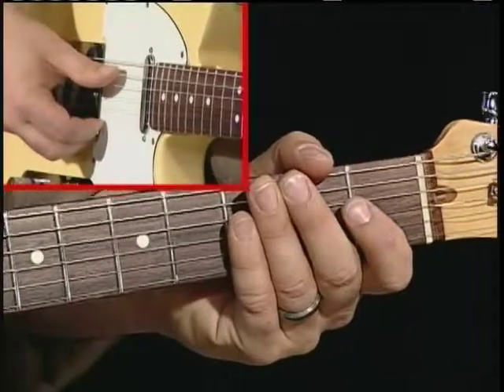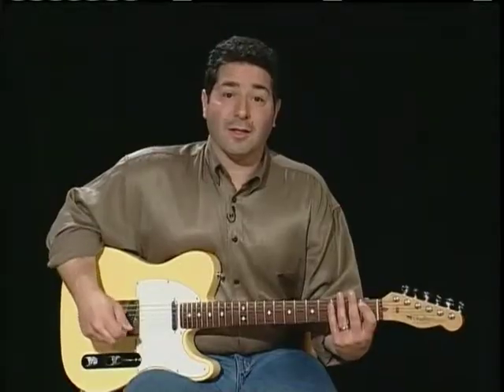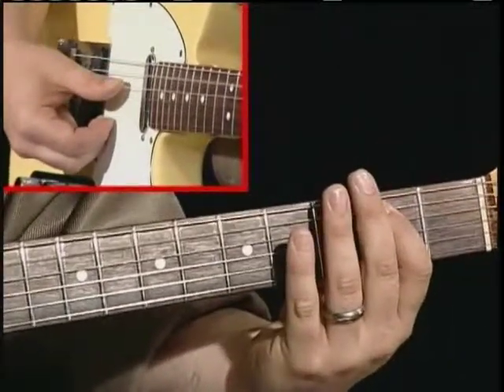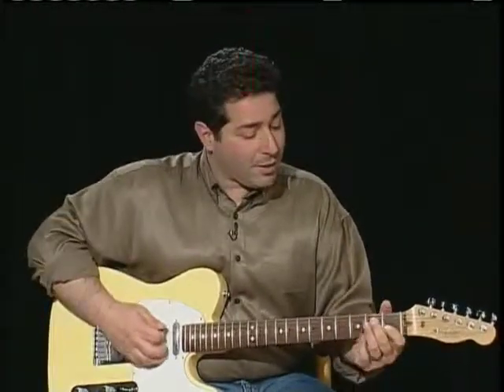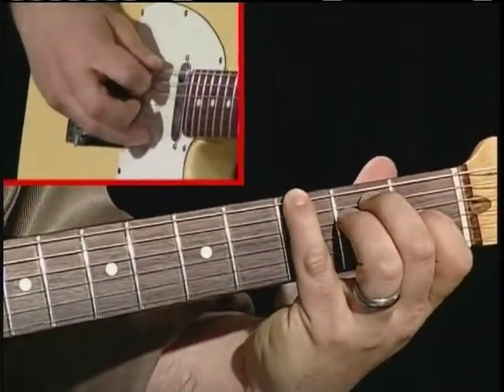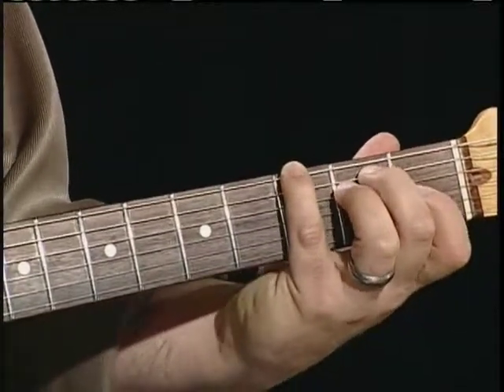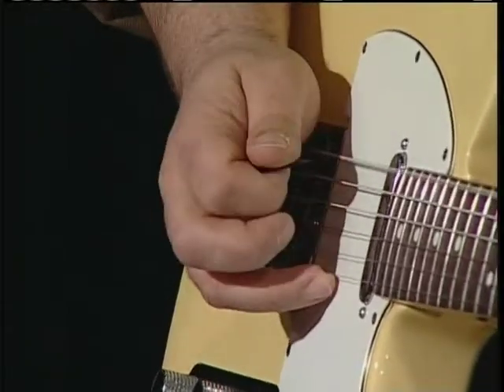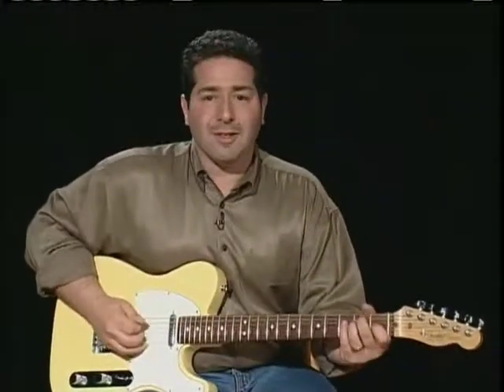Electric Guitar for Beginners Taught by Adam Traum Video 1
Get started playing electric guitar and have fun doing it! The key to success on a new instrument is motivation, and this lesson has you making cool music immediately - inspiring you (or your kids) to practice and improve quickly.